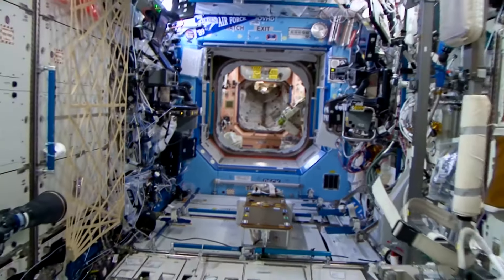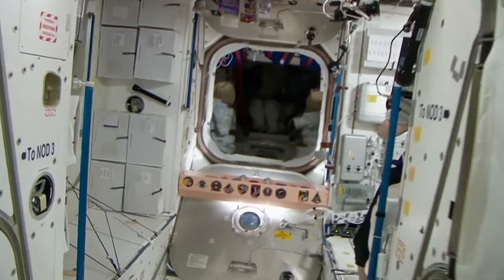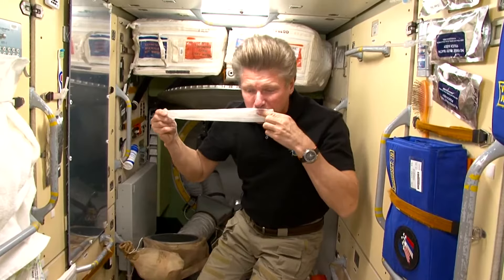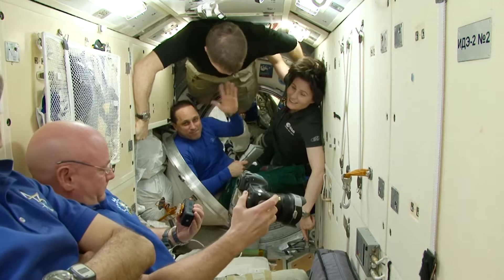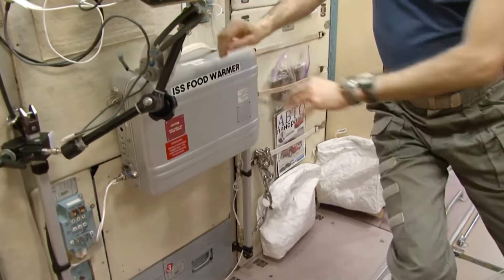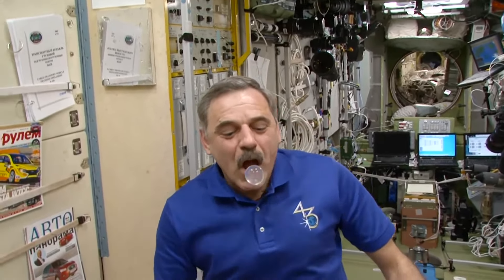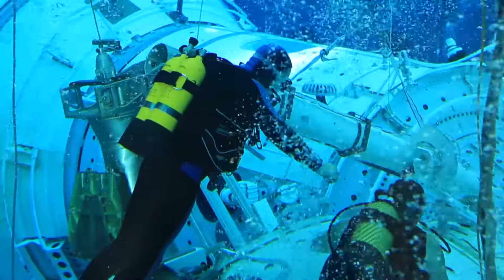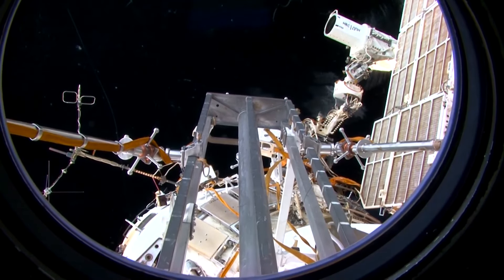How Astronauts Live On The Space Station (Episode 1) // Space Documentary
Space travel has gone through a lot of advancement in the past few years. Earlier, when people used to travel to space, it would only be for short trips in order to see what the situation was like. However, things have gone through drastic changes with time. Astronauts can not only work in space but live there for a few weeks and sometimes months. So, do you wonder how astronauts live in space? How do they eat their food? How do they sleep? How do they go to the bathroom there?